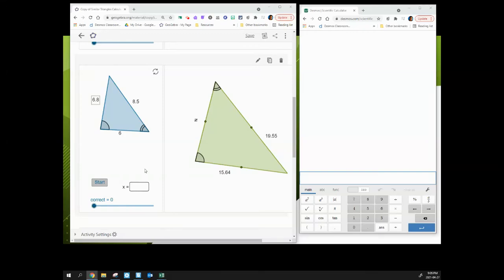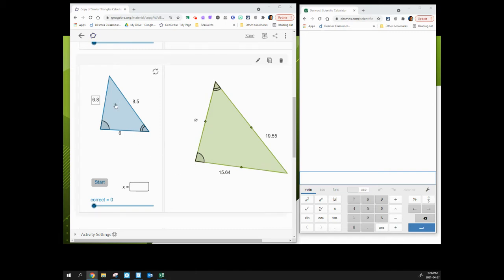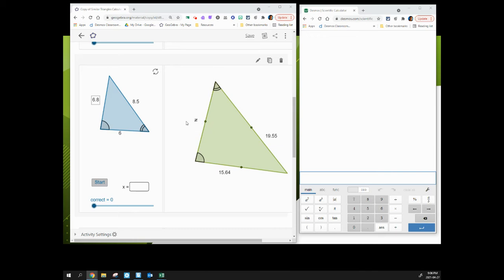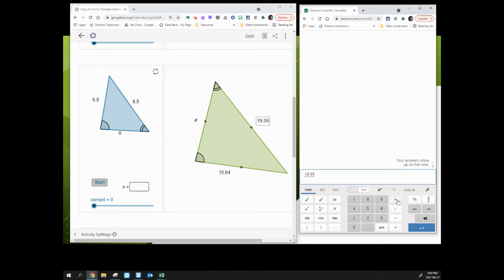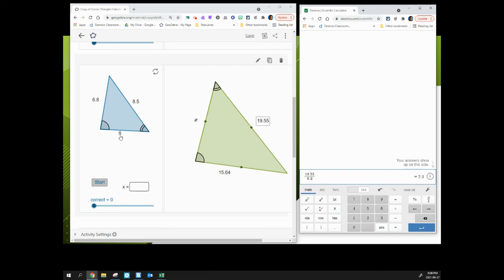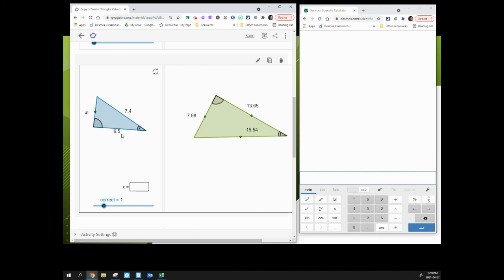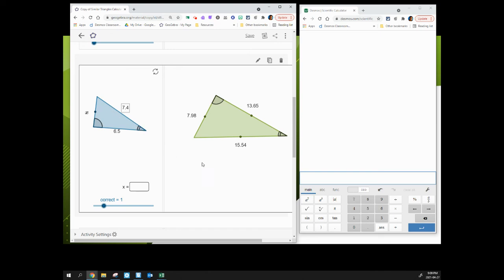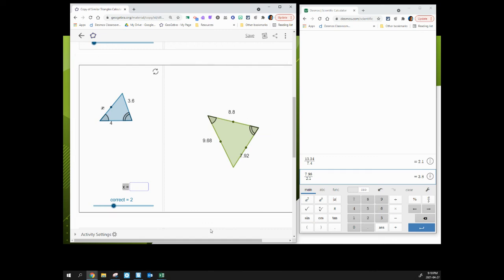Similar Triangle Practice Calculate Side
GeoGebra applet to find missing side in similar triangles